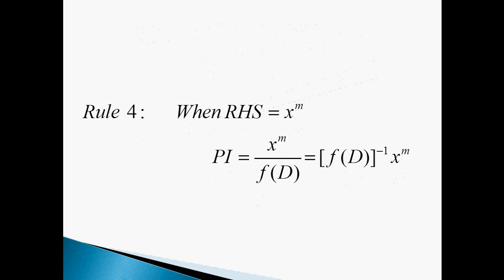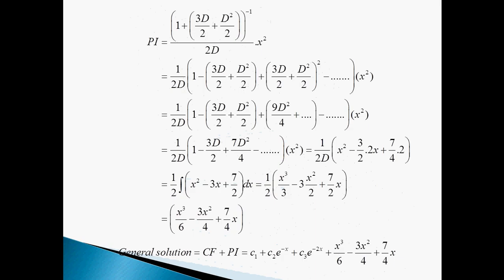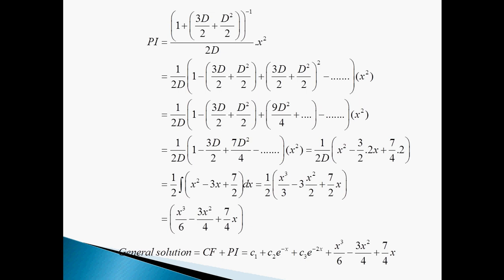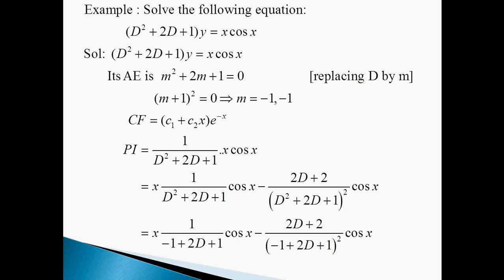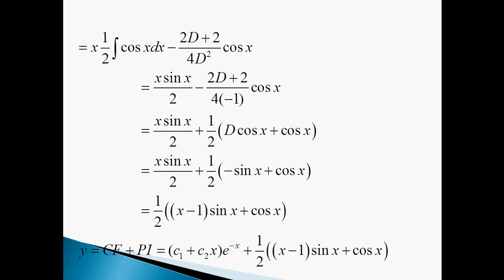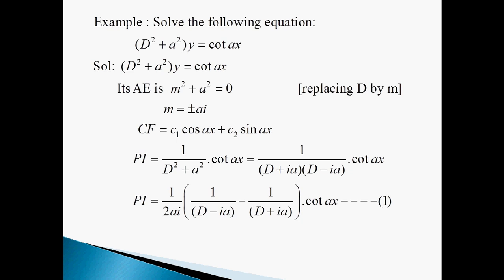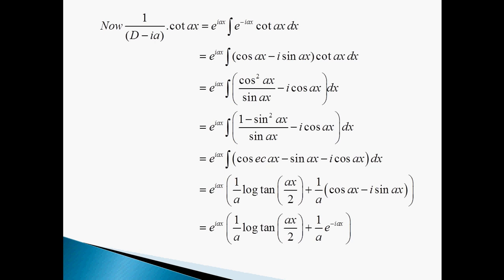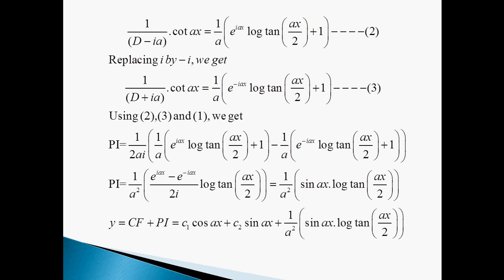Part 3:Linear Differential Equations with Constant Coefficients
Linear Differential Equations with Constant Coefficients by Dr. Deepak bhardwaj